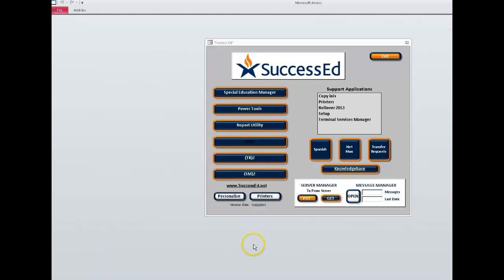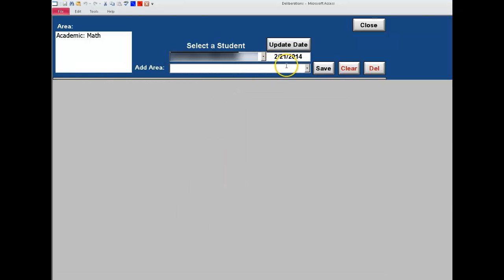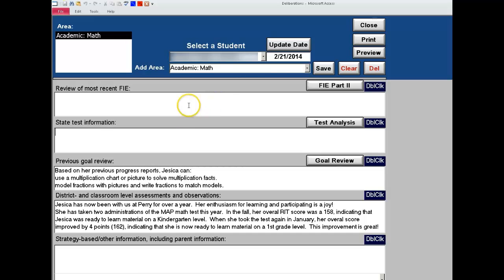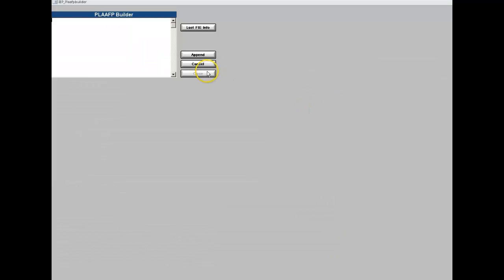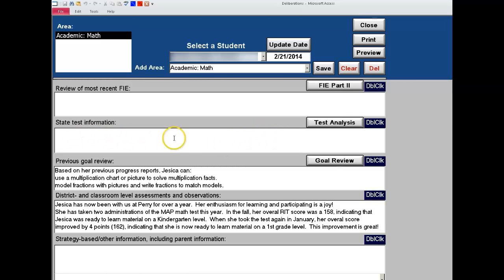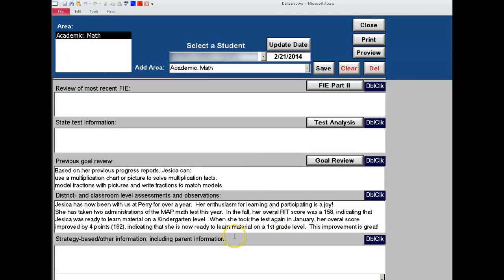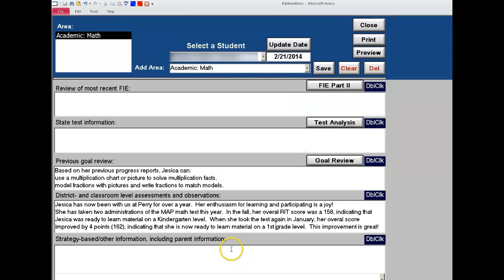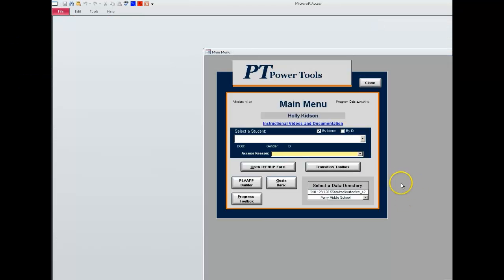SEM PLAAFP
A brief tutorial on how to add PLAAFPs for your students in Special Ed Manager.